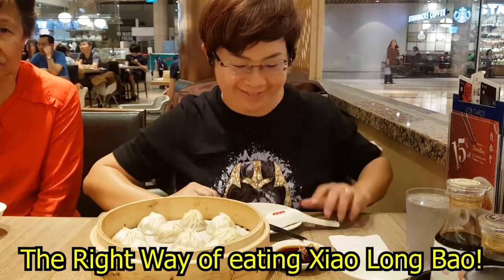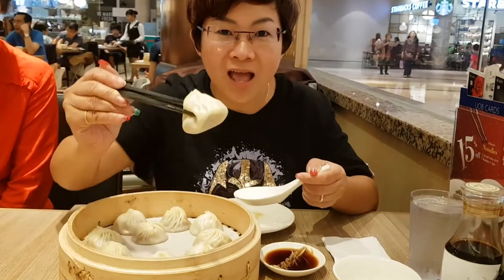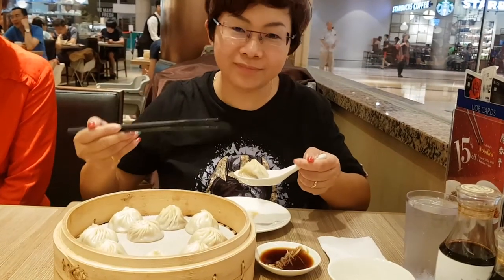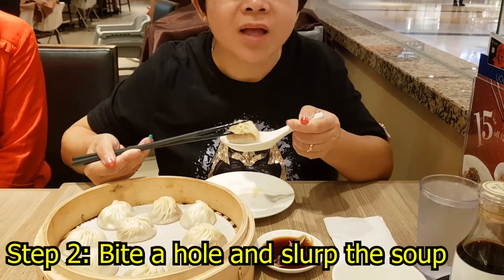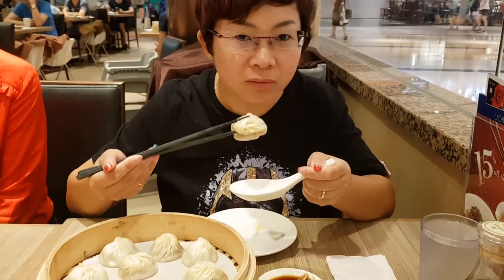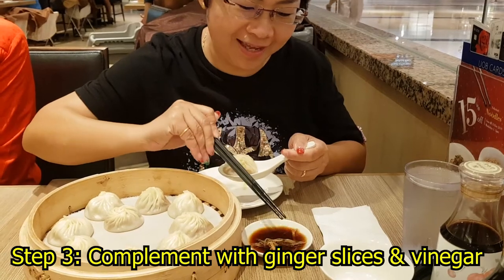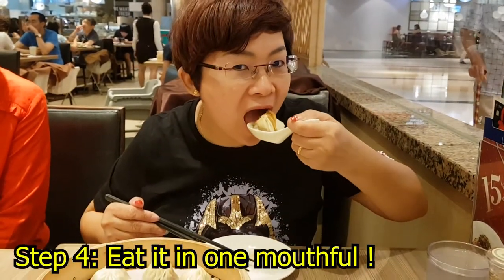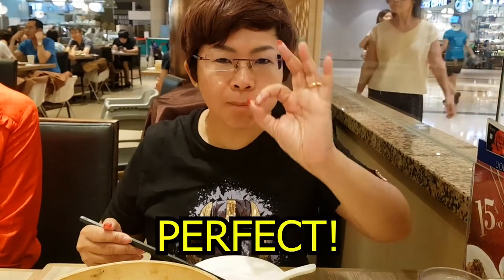How to Eat Soup Dumplings the Right Way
Tired of scalding your tongue on soup dumplings? We teach you the correct way to eat xiao long bao.